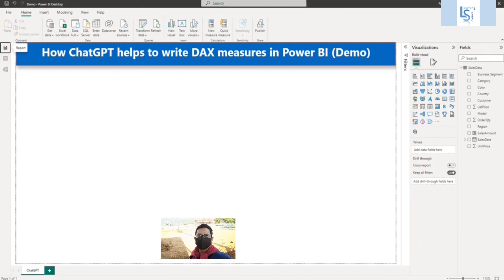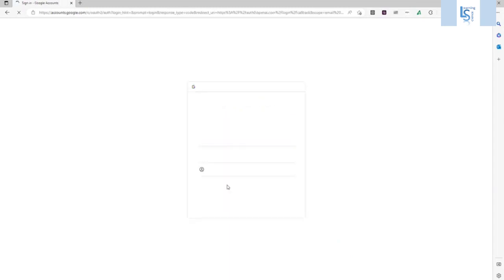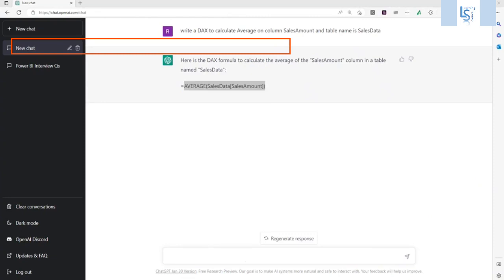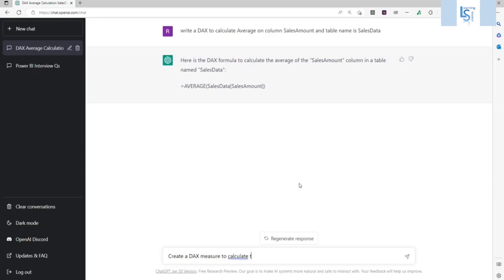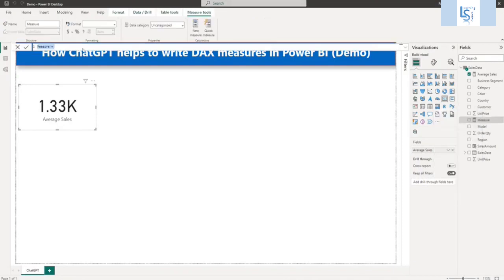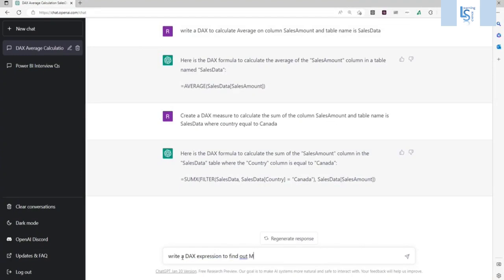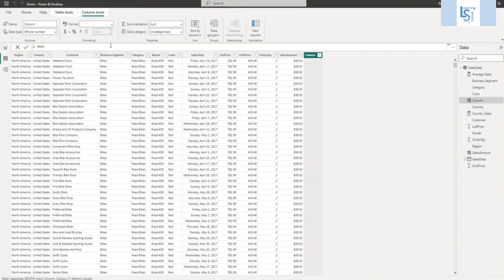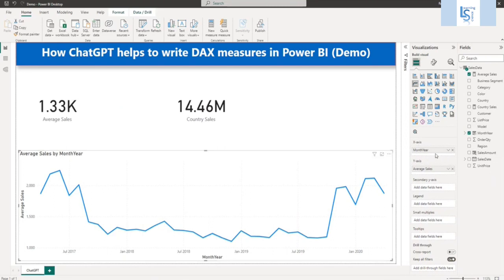How ChatGPT helps to write DAX measures in Power BI | Write a Dax code using ChatGPT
In this video, I will explain how to write Dax code using ChatGPT in Power BI. If you don't know about ChatGPT, please watch our detailed video on "Everything about ChatGPT." Below is the link.